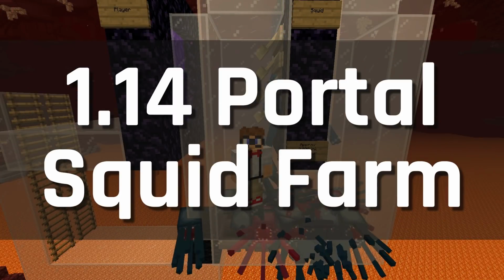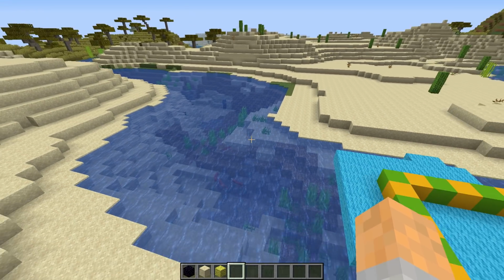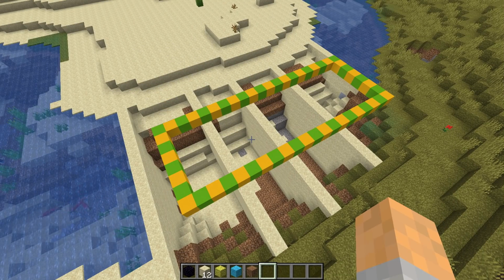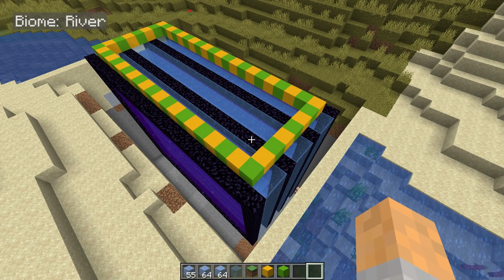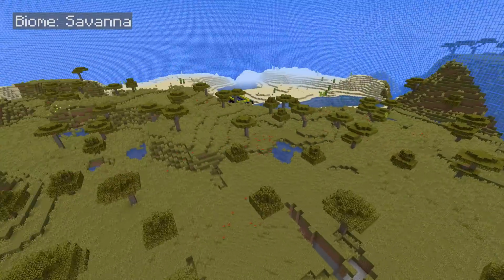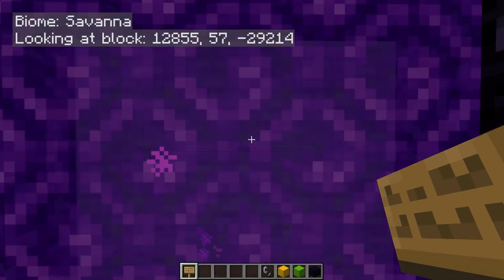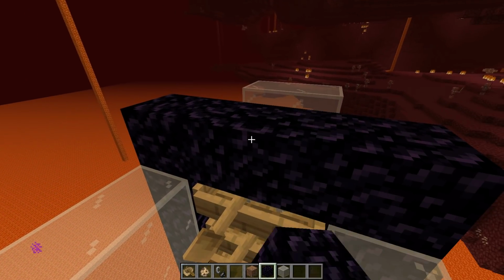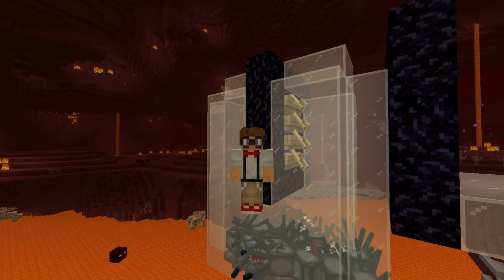Easy Squid Ink Farm Tutorial | Minecraft 1.14/1.15 (Java Edition)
This squid ink farm tutorial is simple and easy to build and produces around 9,000 ink per hour. This farm is designed for Java Edition 1.14/1.15 and above. It uses portals to remove the squid from the overworld as quickly as possible to free up the mob cap for more squid to spawn. The collection system is in the nether, you only need a few hoppers and there is no redstone required. However, it's recommended to add a shulker box loader to collect the drops if you plan to AFK for an extended period of time.

My Schedule:

★ New SkyZoo every Wednesday and Saturday
★ Twitch Streaming on Monday 9:30pm (UK time)
★ Other Minecraft videos when I can

Thanks

Logic